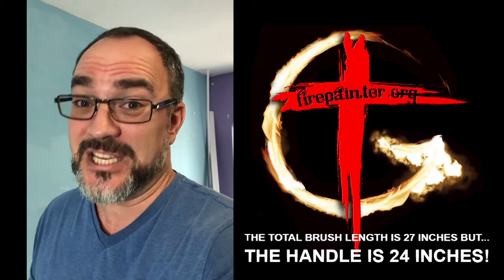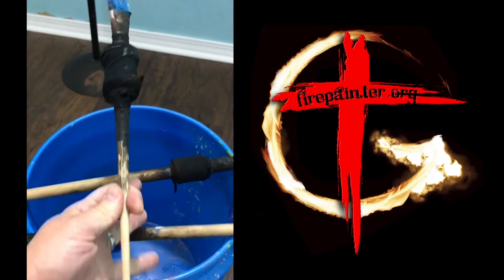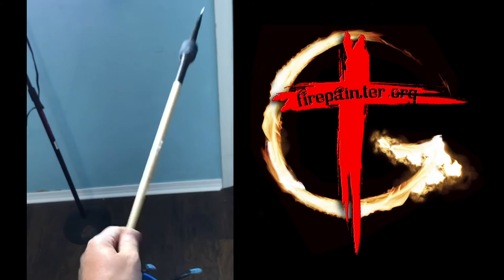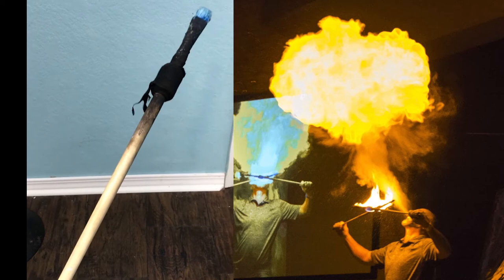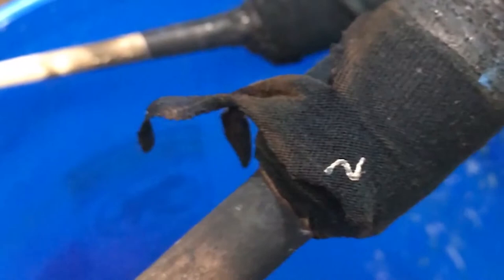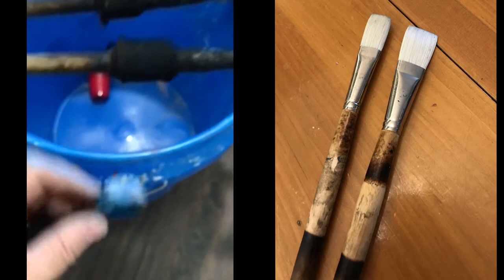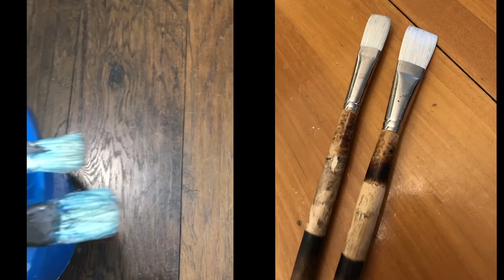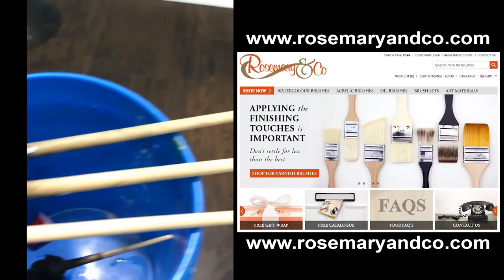24'' Handle Brushes - Reviewed by Tim Gagnon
Introducing our new range of handles designed to suit the oil artist who wants to 'stand back' from their easel and paint & observe. This way of painting was very popular with the 'Old Masters' and we hope they help modern day artists to create beautiful works.